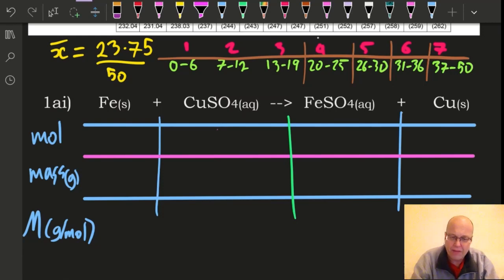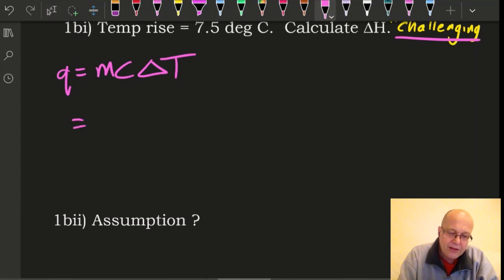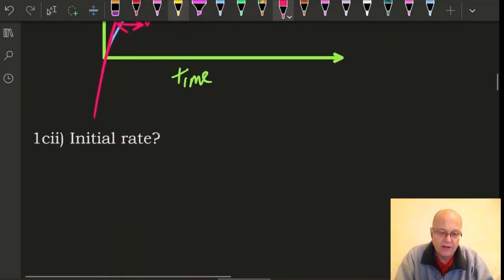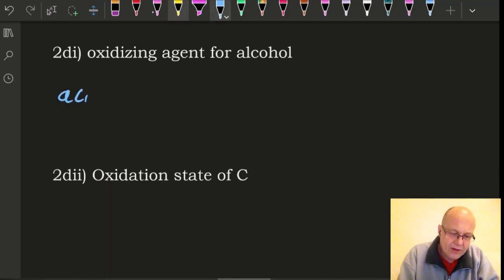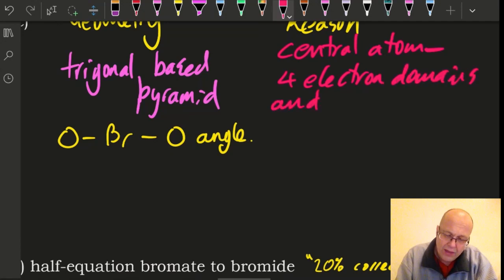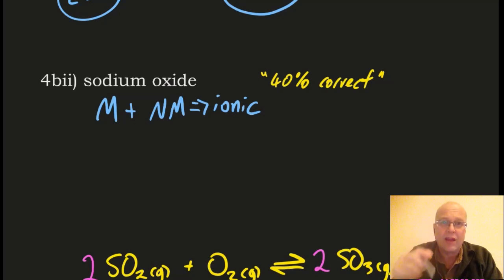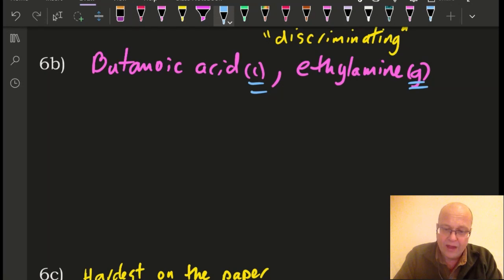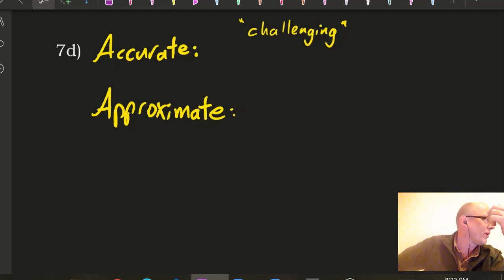2018 Nov SL paper 2 [IB Chemistry] ANSWERED/SOLUTIONS/SOLVED- worst IB exam in 20 years!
You need your own paper - if I show the questions or answers the IB may try to cause me some bother. This is a terrible paper - model answer is actually wrong in one place - just awful. Enjoy!